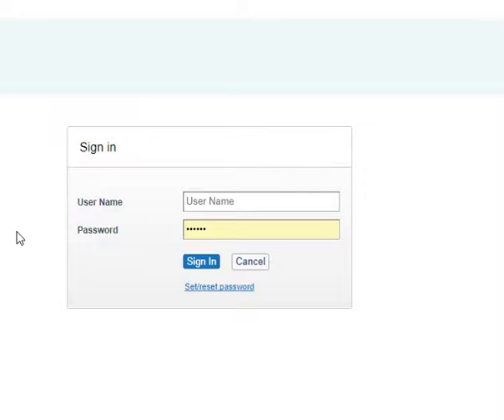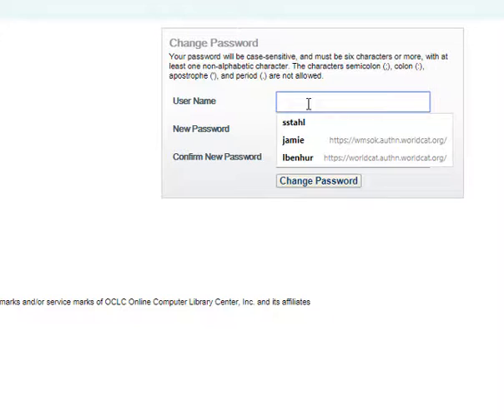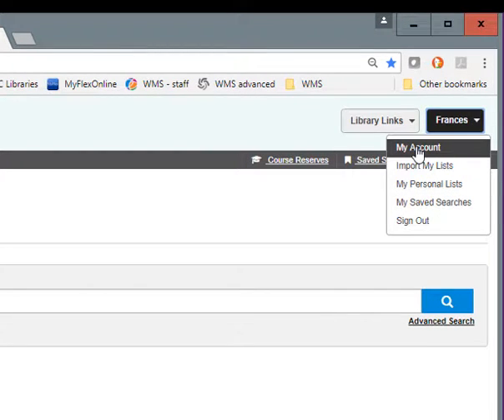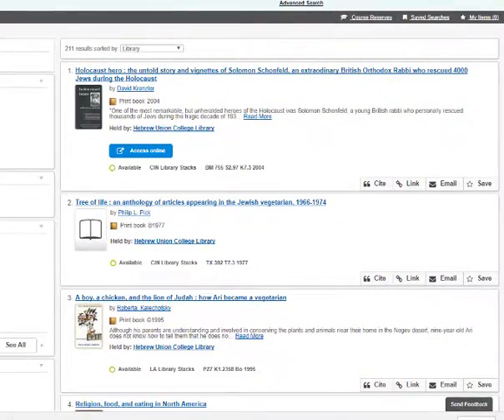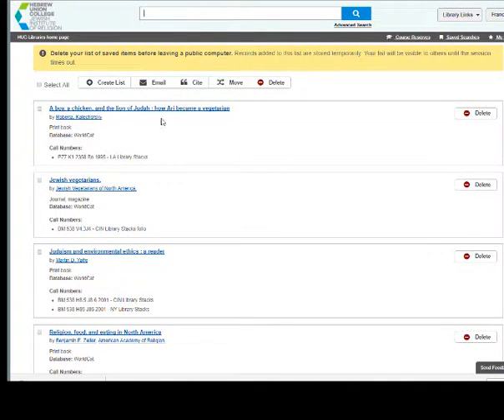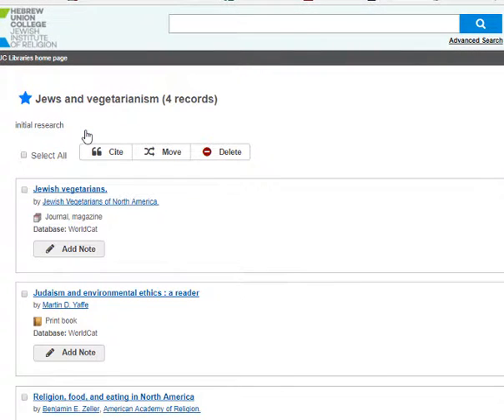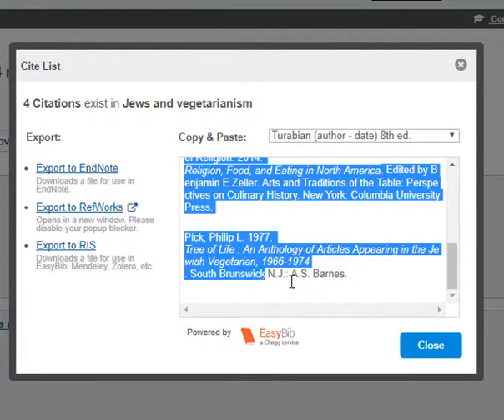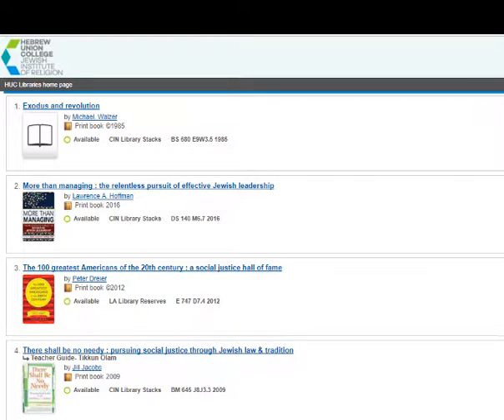More HUC Library Catalog Tips (WMS)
Patron record, lists, citations, reserves